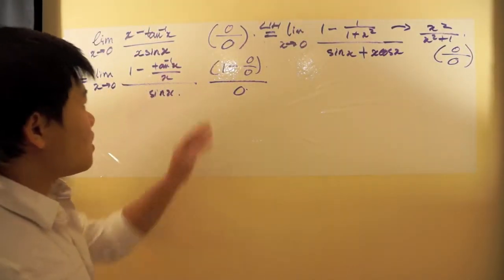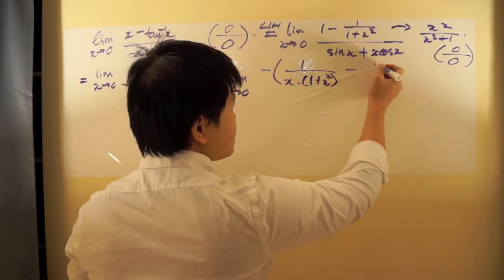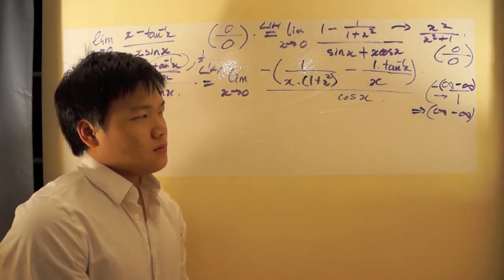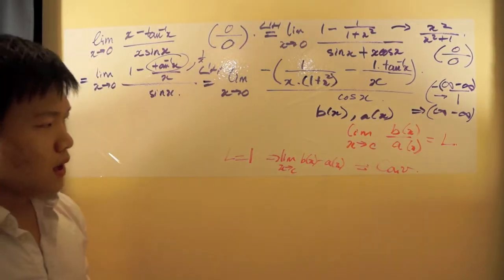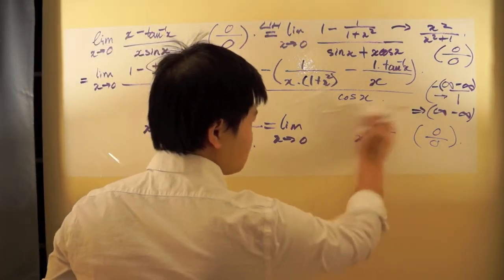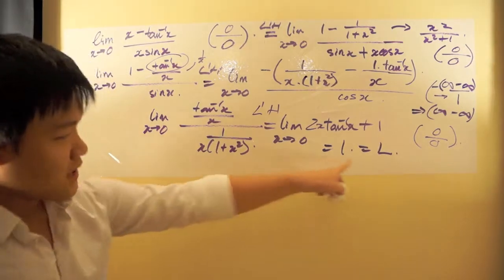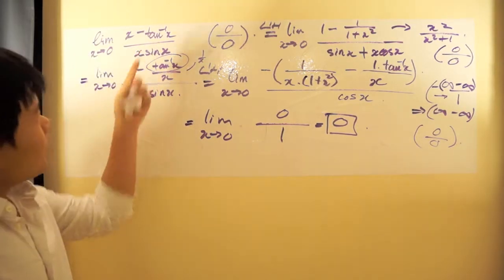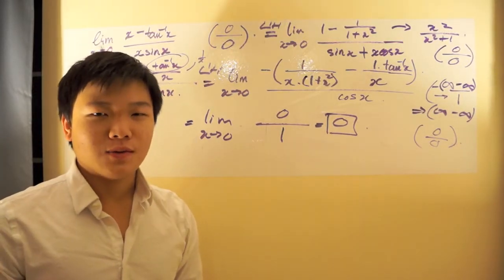L'Hospital Rule:Indeterminate Form Difference between Infinities Continue